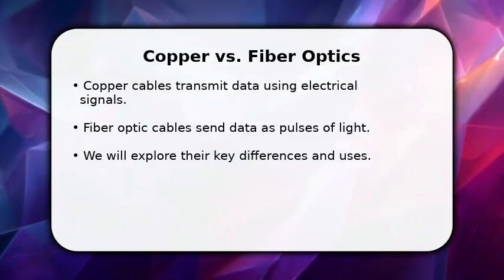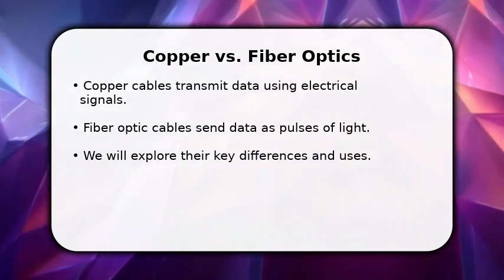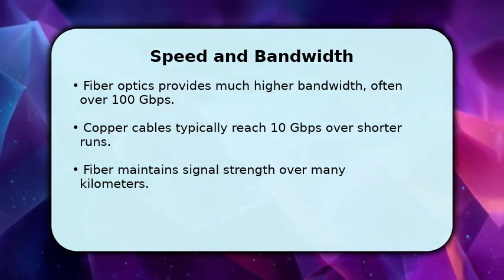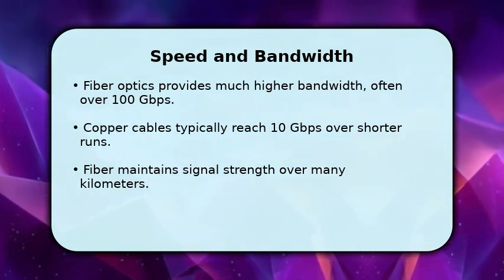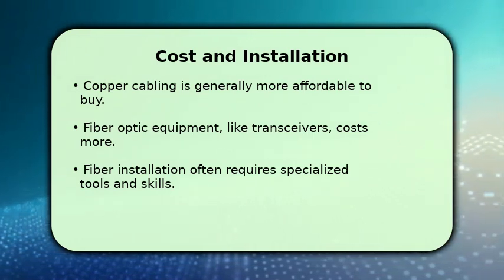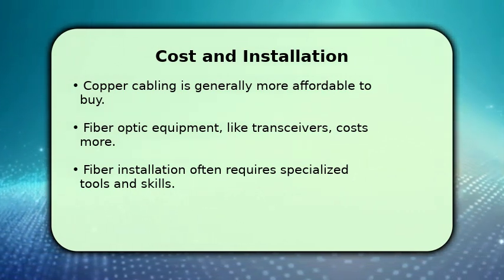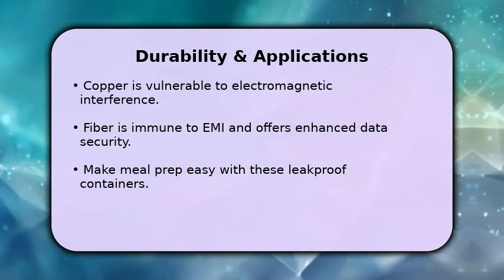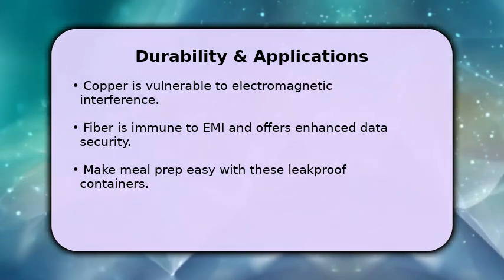Copper vs Fiber - Full Comparison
In this video, we'll be comparing copper and fiber internet connections. We'll discuss the differences in speed, reliability, and cost between these two types of connections. From installation costs to maintenance requirements, we'll cover it all.

copper vs fiber internet, fiber optic vs copper cable, internet connection types, copper vs fiber speed, reliable internet options, home network setup, gaming internet requirements, streaming internet needs, business internet solutions